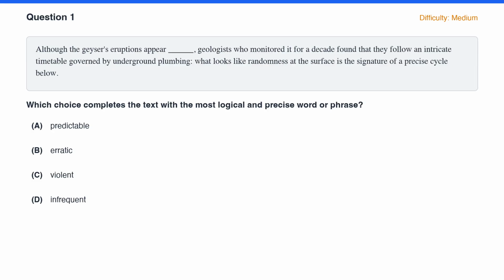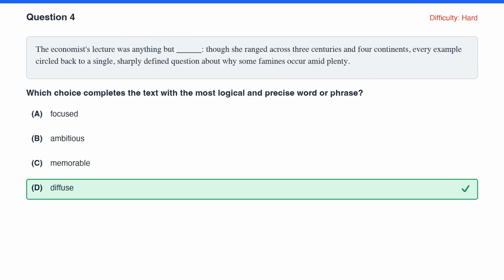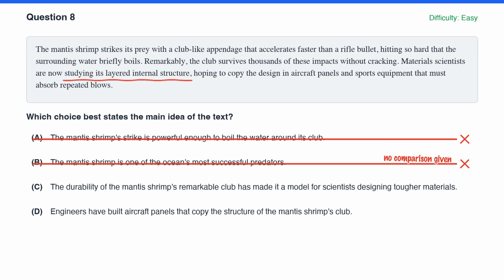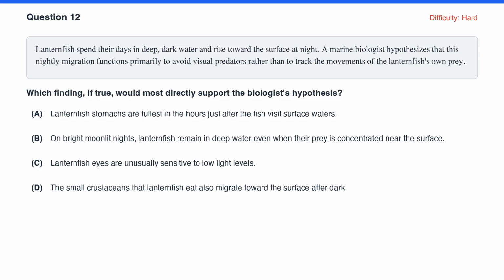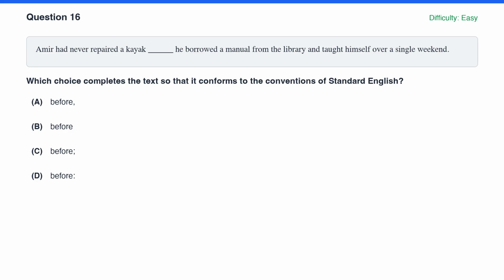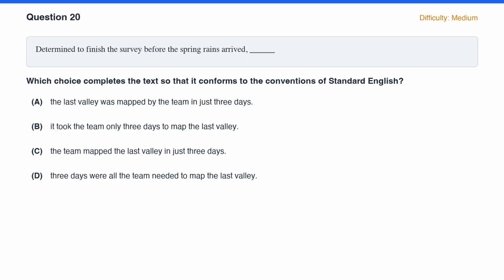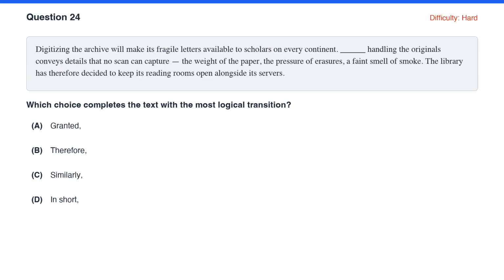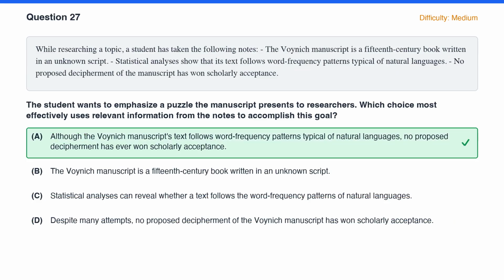I Took Practice Test #13 Module 1. Here's Every Trap.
Full walkthrough of every question in Module 1 of Practice Test #13. Passage, question, elimination, and correct-answer explanation for all 27 questions.

⏱ Timestamps:
0:00 Intro
28:24 Wrap Up

📄 Printable practice test (#13) with all 27 questions — link in pinned comment.

✏️ About this channel:
Free Reading & Writing practice tests with full walkthrough videos.